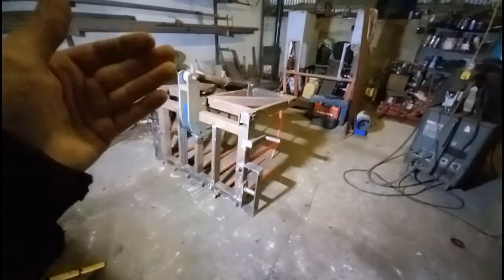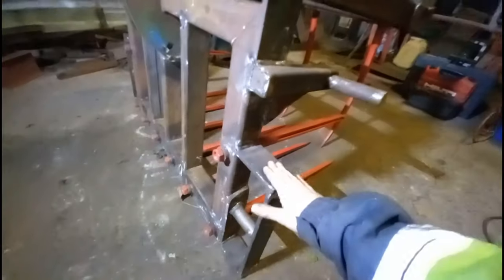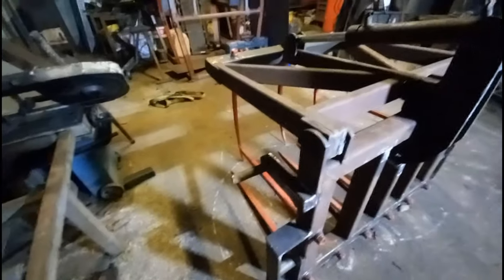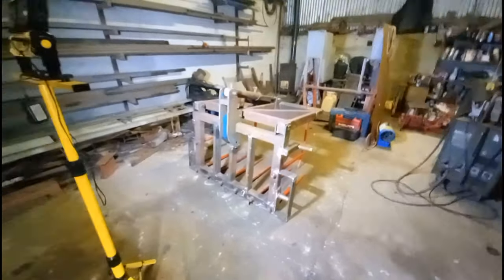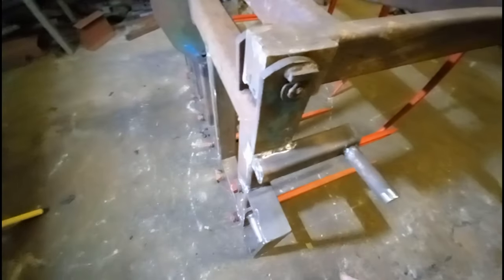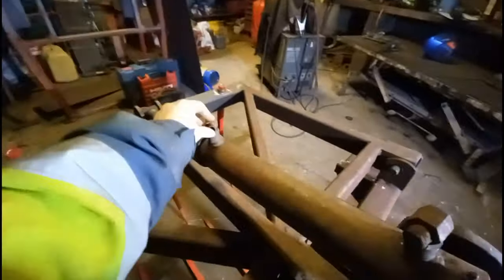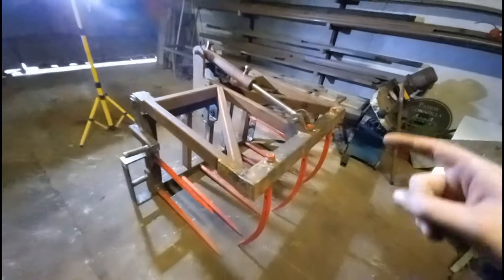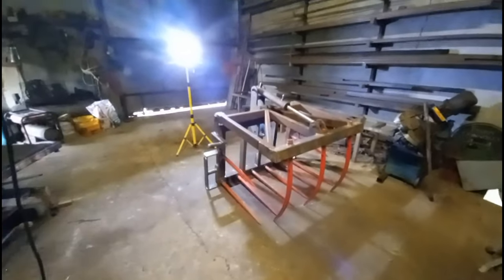MAKING A FRONT LOADER ATTACHMENT FOR THE TINE GRAB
In todays video, we manufacture a front loader attachment on our tine grab, so it fits a Massey Ferguson 80 front loader.